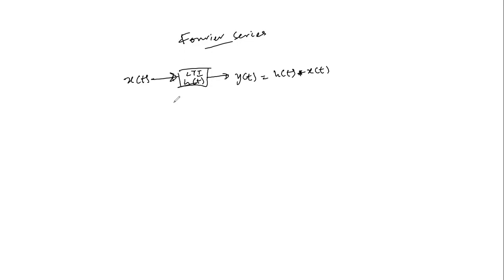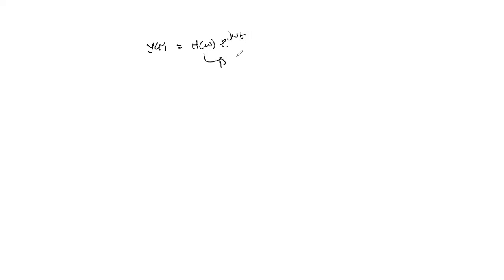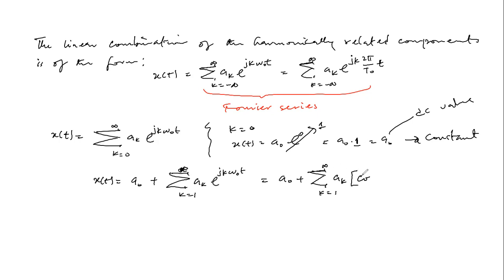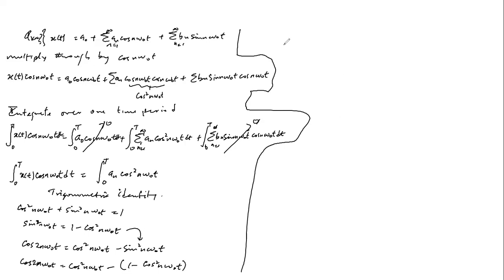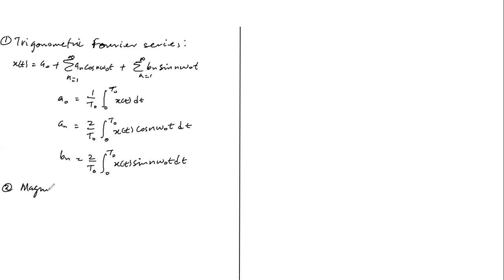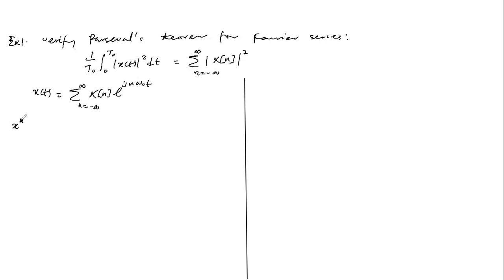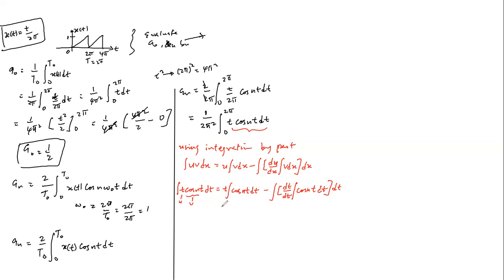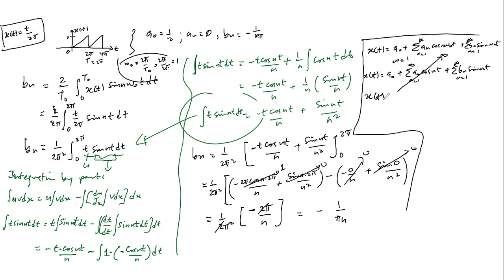L08. Fourier Series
Fourier Series
Signal Decomposition
Derivation of Fourier Coefficients
Trigonometric Fourier Series
Magnitude Phase Fourier Series
Complex Exponential Fourier Series
Dirichlet Conditions
Parseval's Theorem